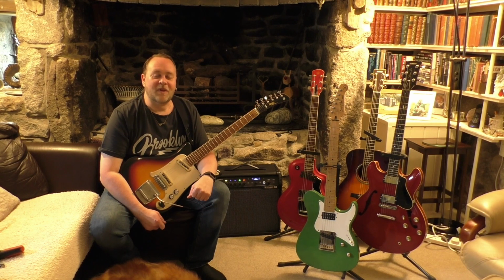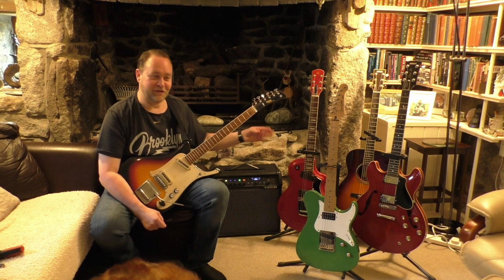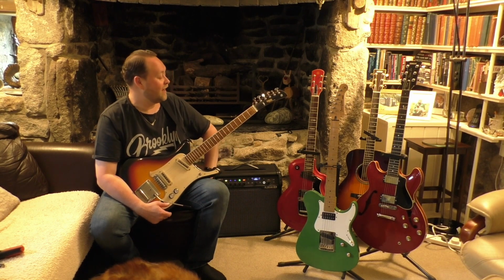Vintage Yamaha Guitars!!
Hi Guys,

I'm still at Guy Mackenzie's!!

In this episode I demo some of Guy's rare Yamaha guitars.
I am a big fan of Yamaha guitars so I really enoyed doing this one and I hope you enjoy watching!!

Se you on the road!

Phil